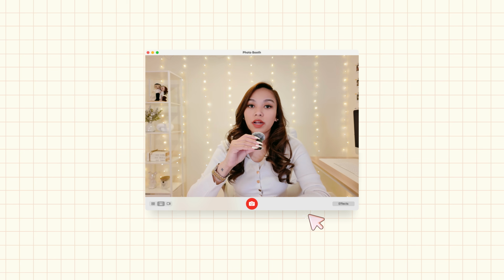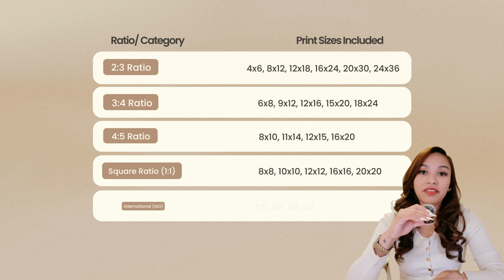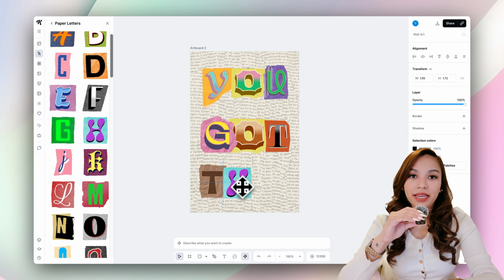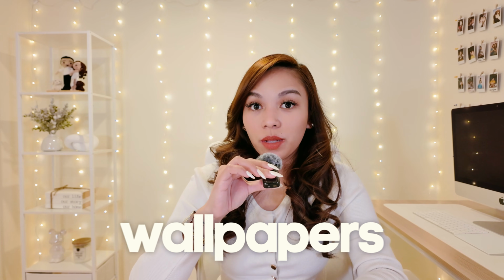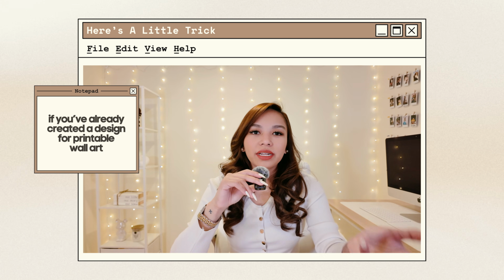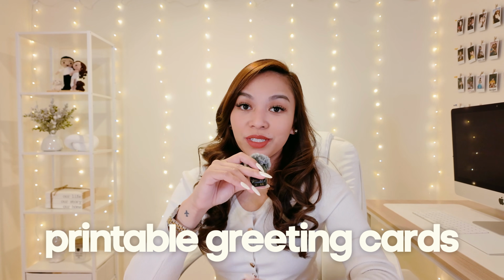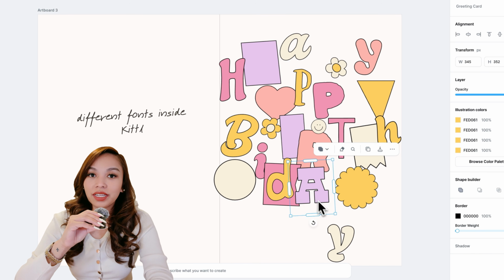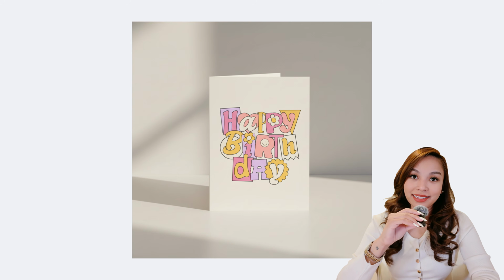3 digital products you can make in 1 hour that actually sell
TRY KITTL FOR FREE ✨

If you want to start selling digital products but don’t know what to create, this video breaks down 3 digital products you can make in 1 hour that actually sell, even if you’re a beginner. I’ll walk you through simple, high-demand ideas you can create and sell on Etsy to start building passive income online.

Time stamps:
00:00 - intro
00:17 - product one
03:37 - tool i use
05:26 - product two
07:08 - product three

Unlock The Vault → 1,000+ digital products you can resell ✨

let’s be friends on instagram & tiktok: @yalejeannette

📷 gear

vlog camera
big camera

❤️ yale jeannette x